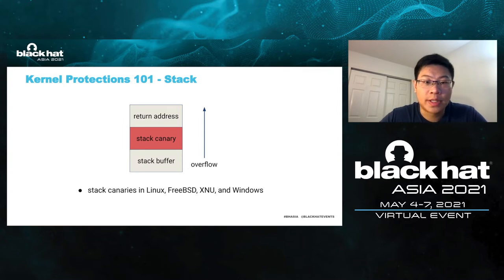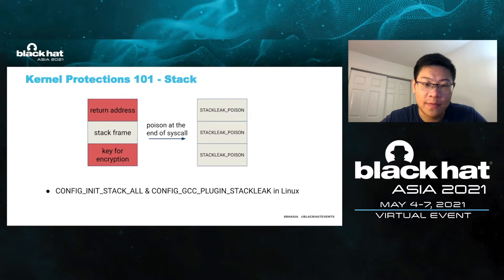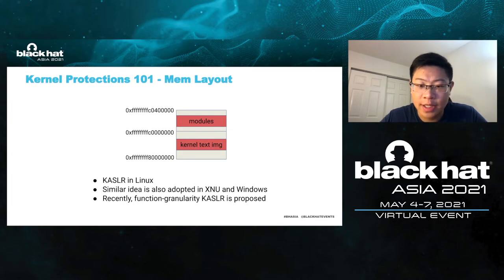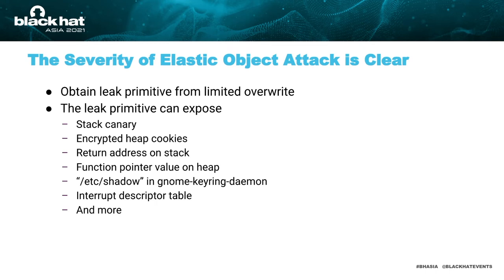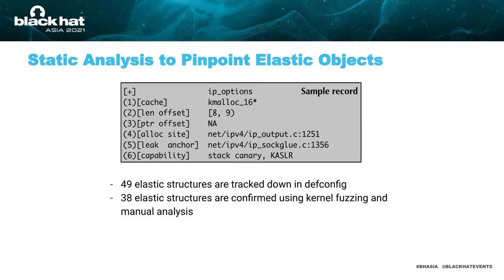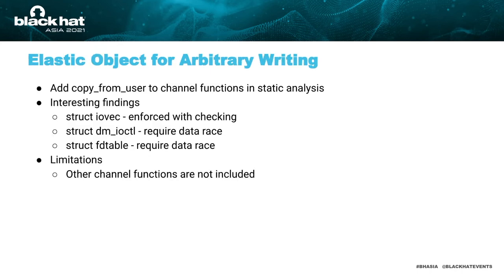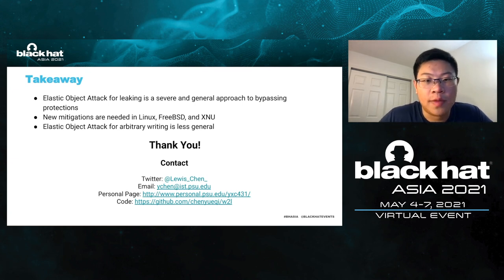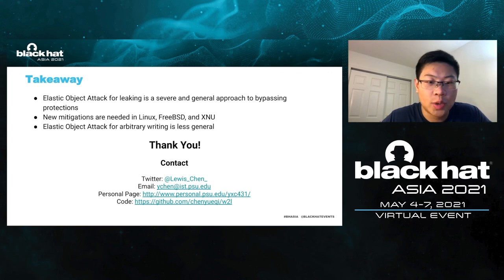A General Approach to Bypassing Many Kernel Protections and its Mitigation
In the beginning, we will analyze an anecdotal exploit that bypasses KASLR using a flexible object in the Linux kernel implementation. In this talk, we extend the definition of flexible objects to elastic objects and demonstrate that this exploit trick is a general exploitation approach.

By:
Yueqi Chen, Zhenpeng Lin, Xinyu Xing